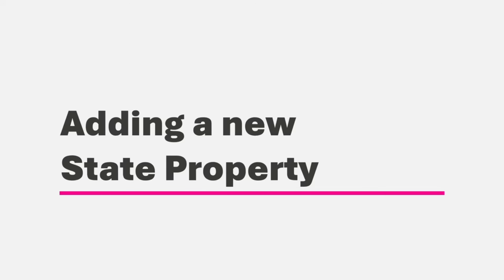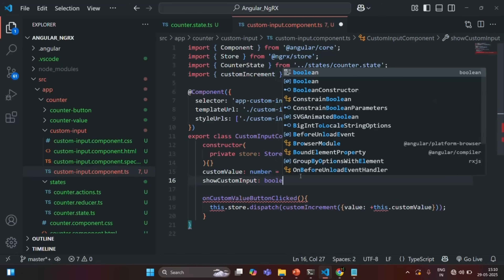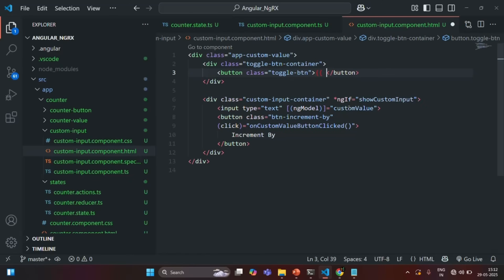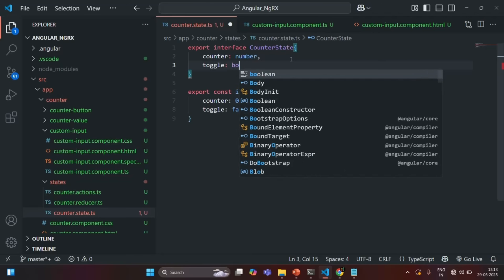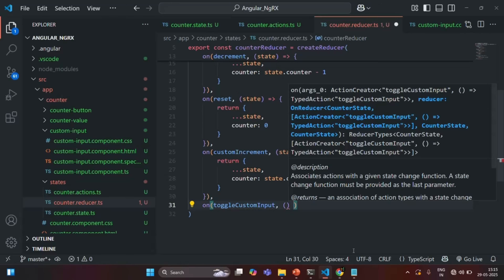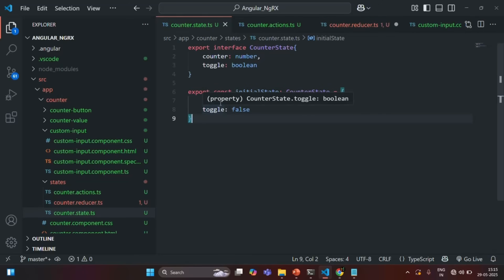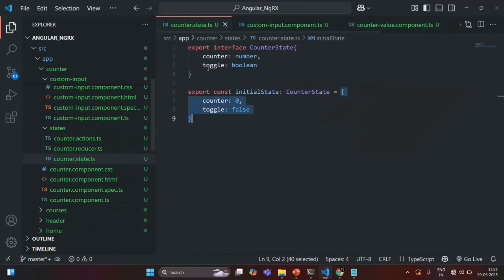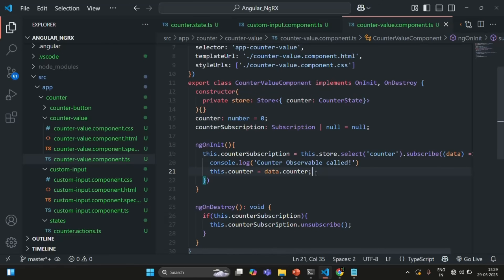#15 Add a new Property to Counter State | State Management in Angular with NgRX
In this video, we’ll explore a common problem developers face in NgRx — managing multiple properties inside a single state object without using selectors. ⚠️

We’ll extend our Counter state by adding a new property to toggle (hide/show) a div in the UI. Through this, you’ll clearly see the disadvantages and complexity that arise when you select state directly instead of using selectors.

*You’ll learn:*
✅ How to add multiple properties to a single NgRx state object
✅ How to update and read these properties from the Store
✅ What happens when you try to manage multiple states without selectors
✅ Why directly selecting state can cause performance and maintainability issues
✅ The motivation for introducing NgRx Selectors in the next lecture

By the end of this video, you’ll understand the real need for selectors — and why they make NgRx state management more efficient, cleaner, and scalable.